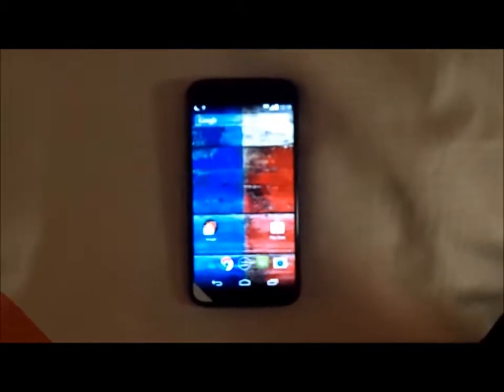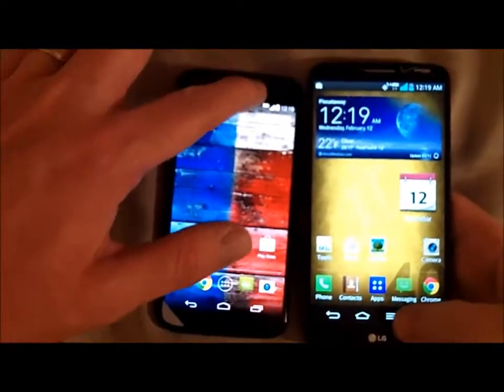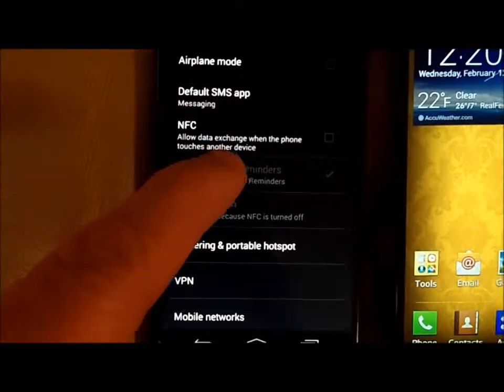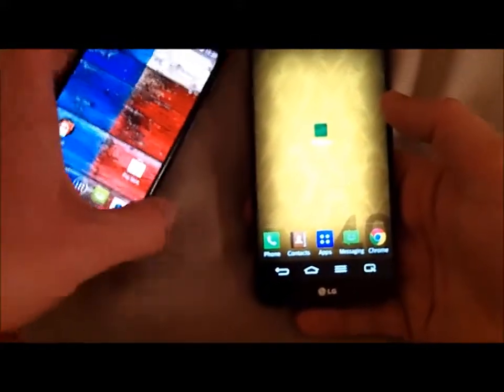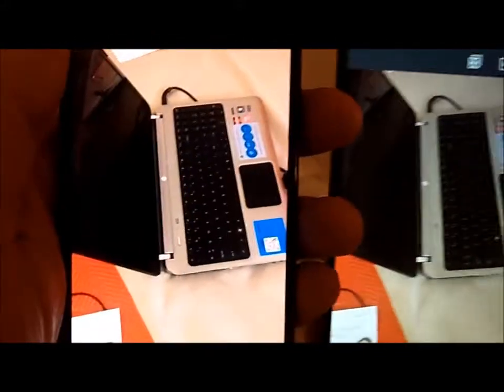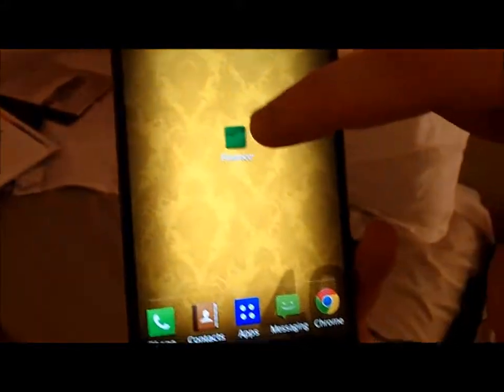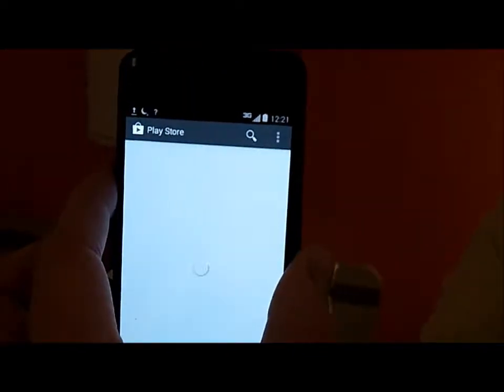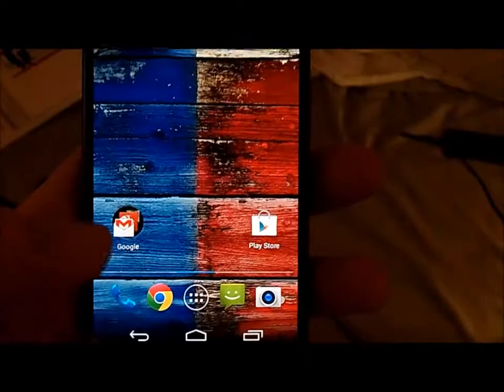How NFC works demonstration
Demonstration of how NFC - Near Field Communication can work on phones.